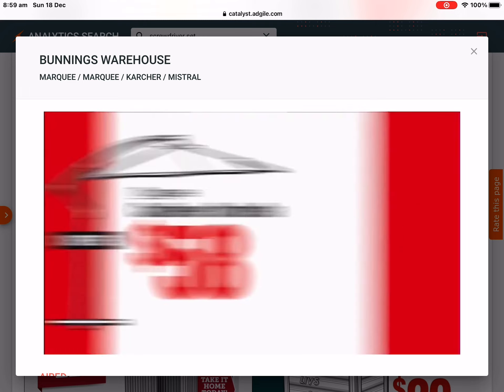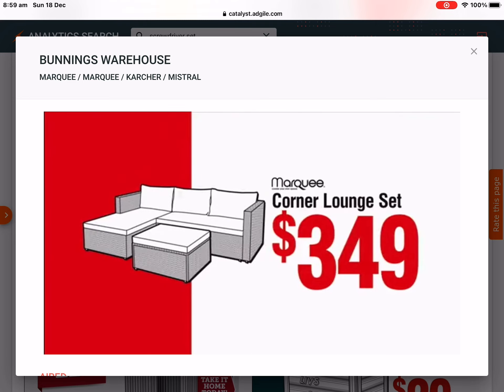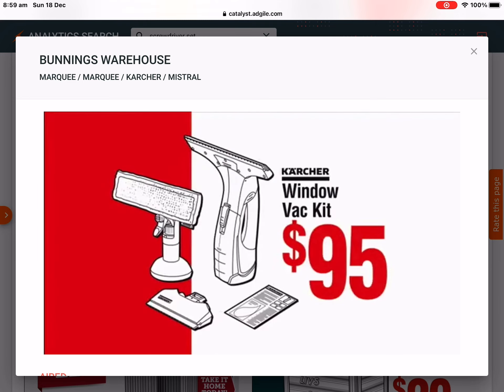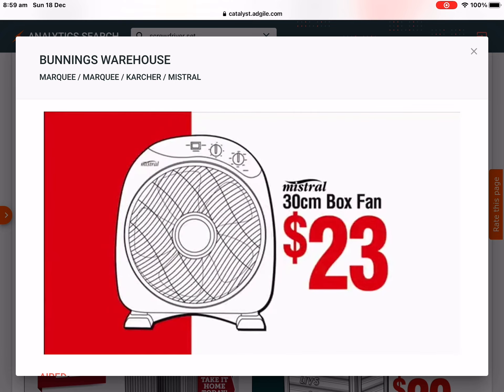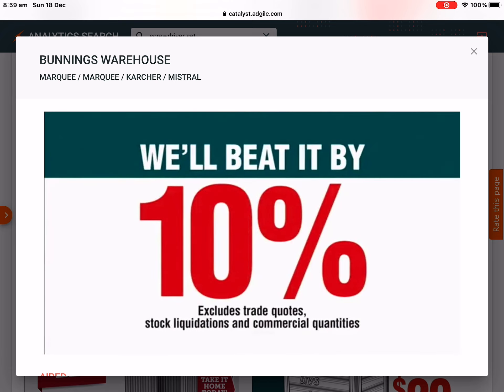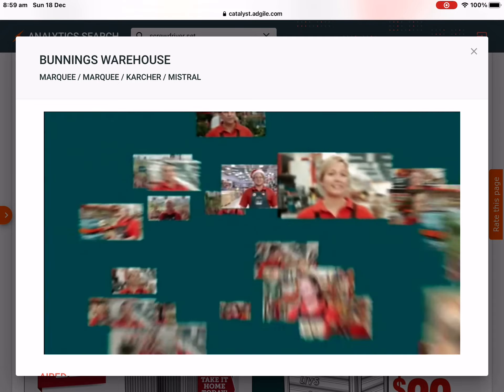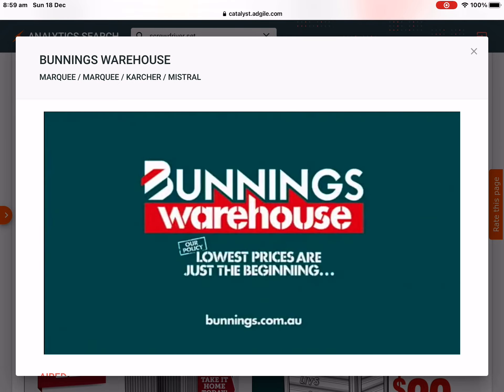Bunnings Warehouse - Cantilever Umbrella Corner Lounge Set Window Vac Kit & Box Fan